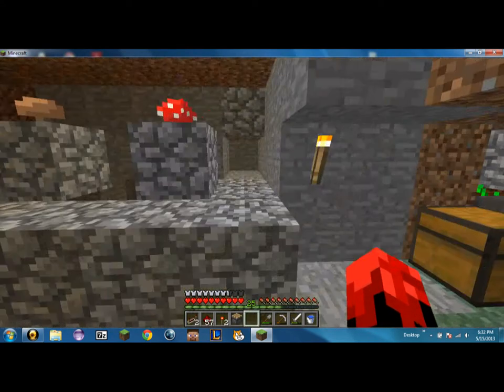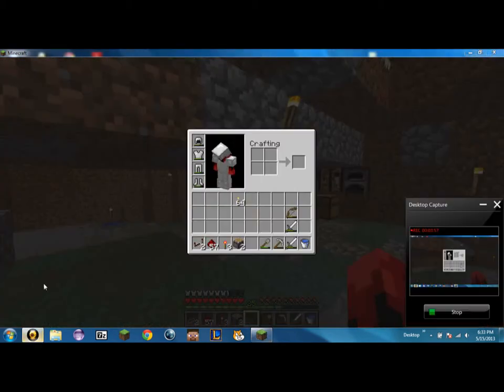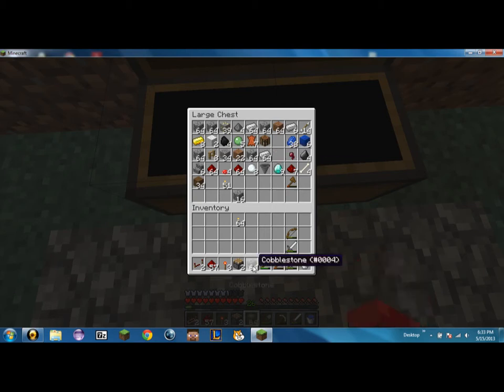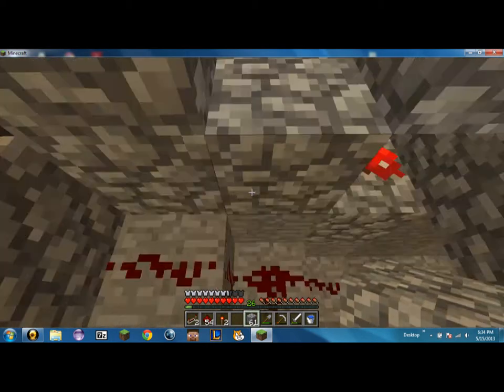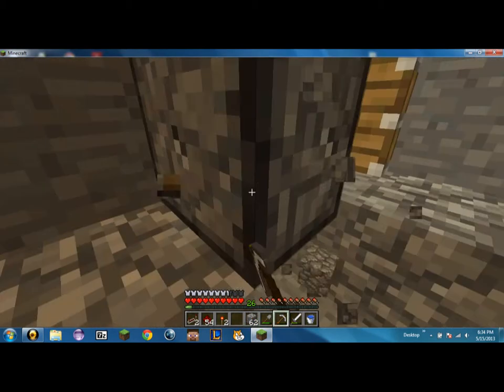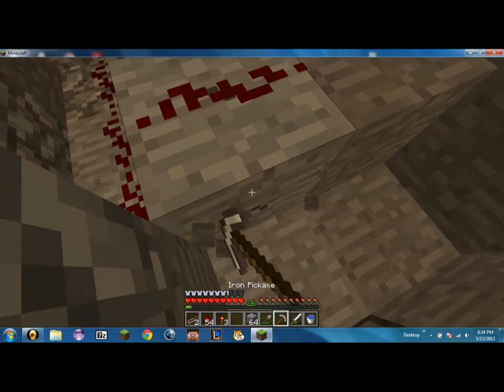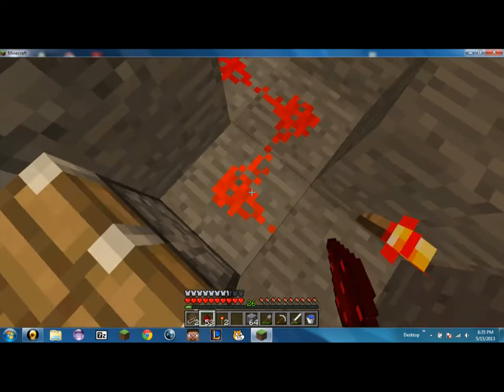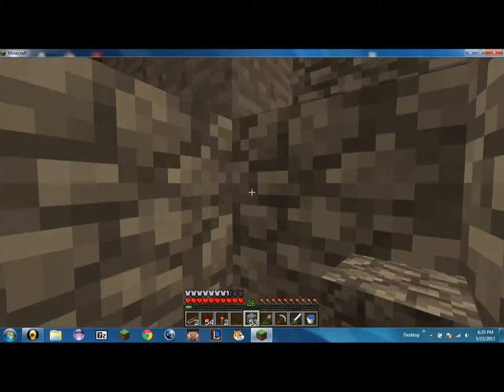Etho vs Bayby 3: Finalizing Mushroom Farm (Almost...)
We almost finish the faster mushroom farm!